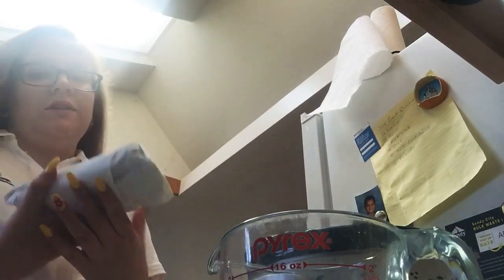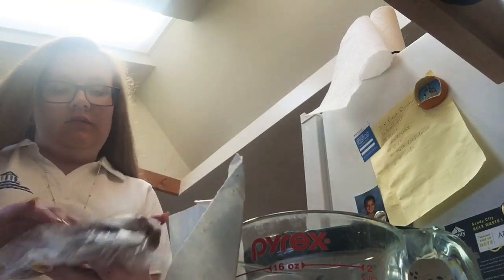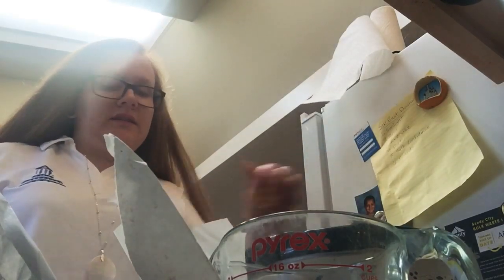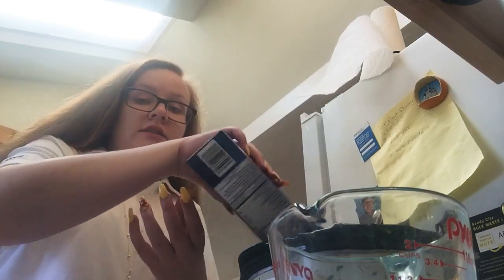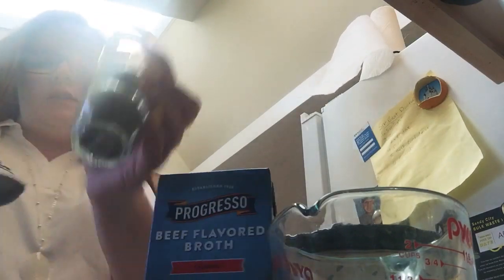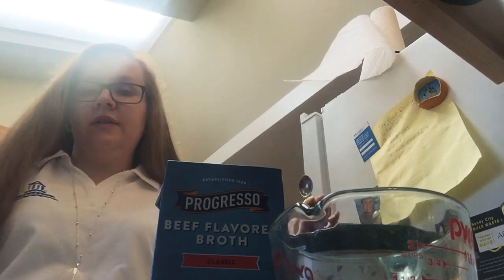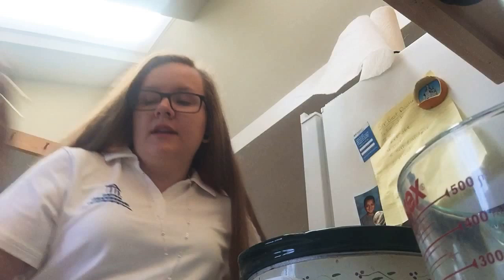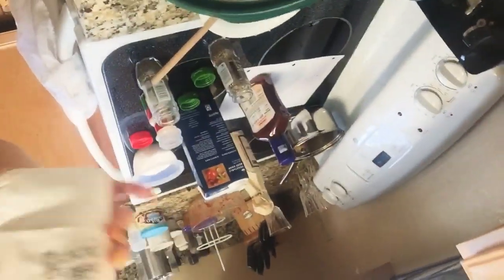Antelope crock pot. Trophy buck I shot in Buffalo Wyoming.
This is a really quick way to fully cook up some antelope steak. I stole this recipe but the next videos I will do with wild game meat and such are my own recipes. I am sorry and sad the audio is so quiet turn volume on high, or use headphones. I love to hunt and fish I love the butchering filleting and the cooking. Hope y’all have fun watching me put this together haha! bettter shit to come!